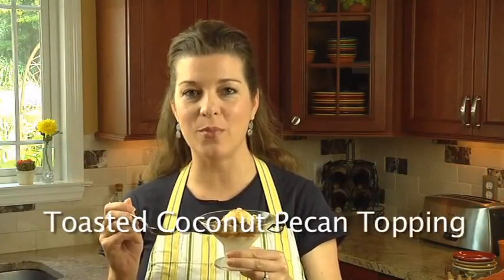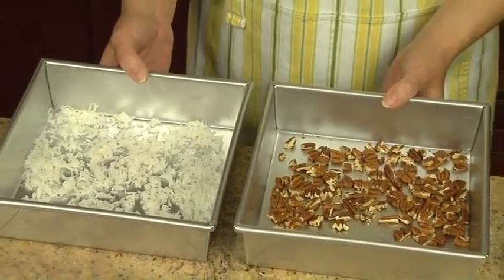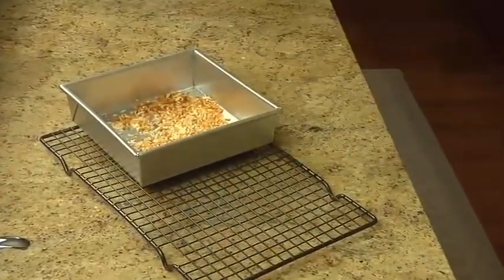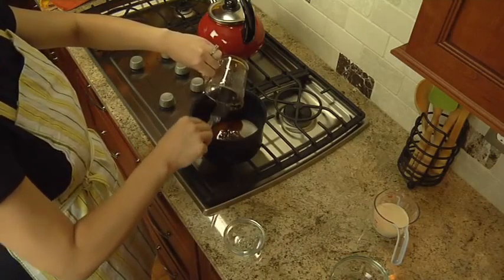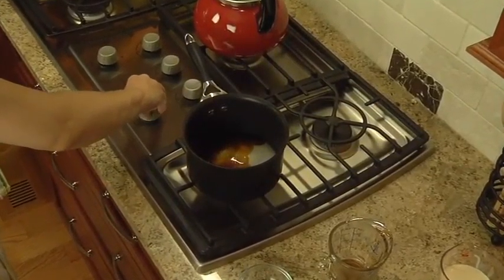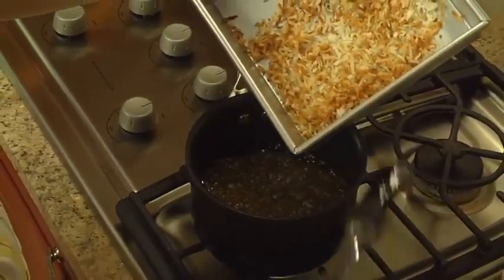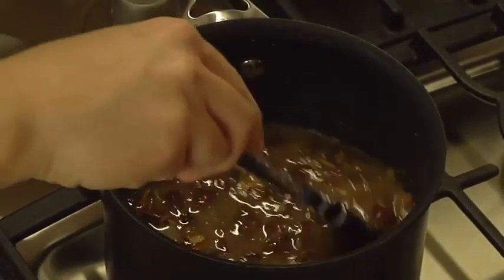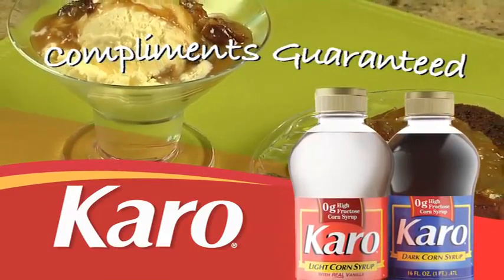ACH Karo Toasted Coconut Pecan Topping